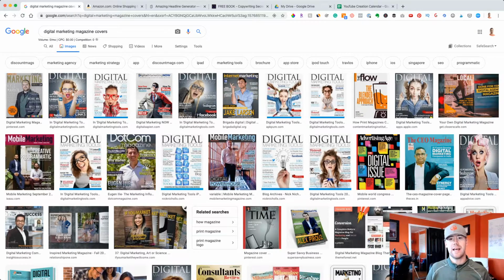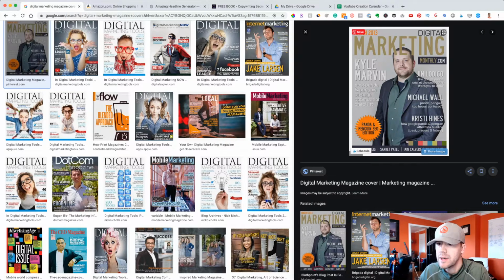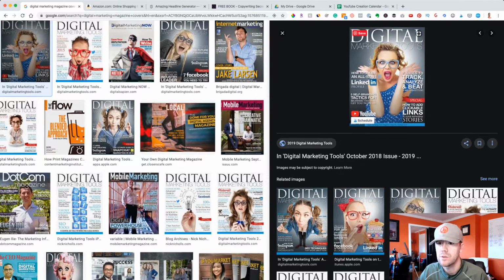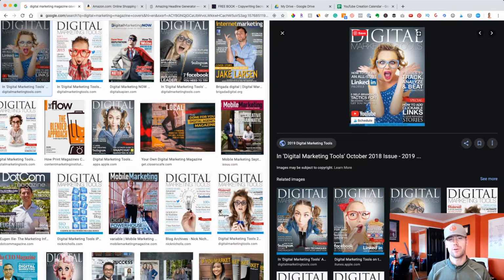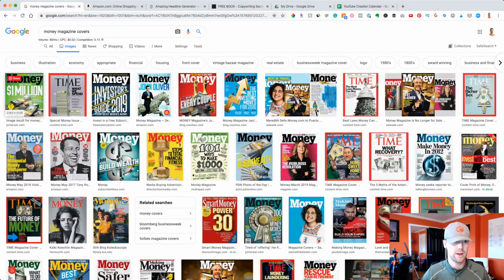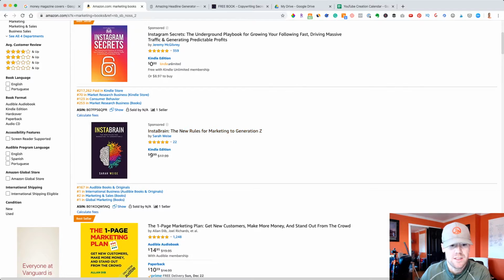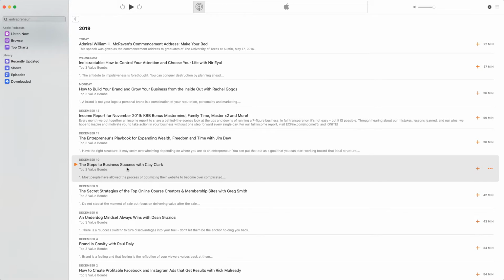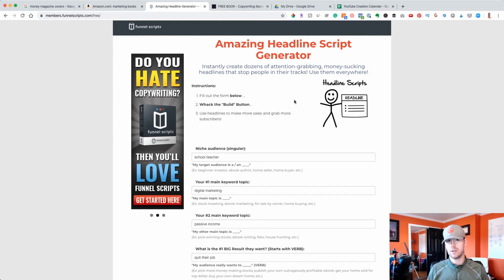3 Quick and Easy Ways to Create Catchy Headlines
Utilize the power of Apple Podcasts, Google, and Amazon to create catchy headlines for your ads, lead magnets, and YouTube videos. Increase clicks, conversion rates, and revenue.

#1 Recommended Super-Smart Plan To Make Enough Money To Replace Your Income

Matt Steinman